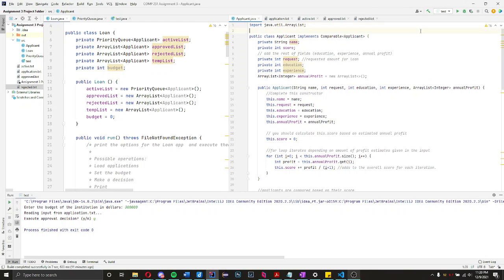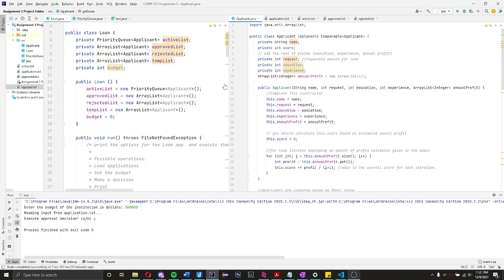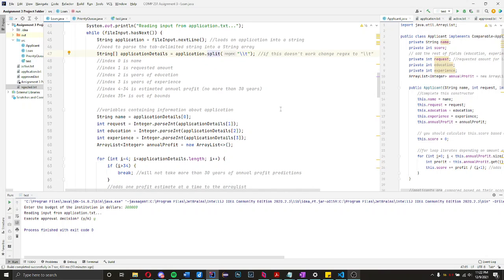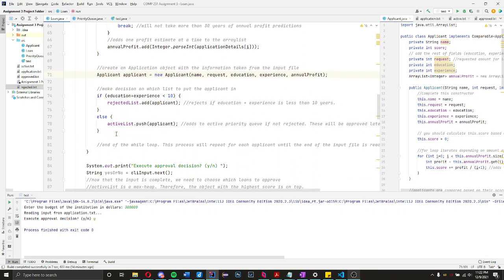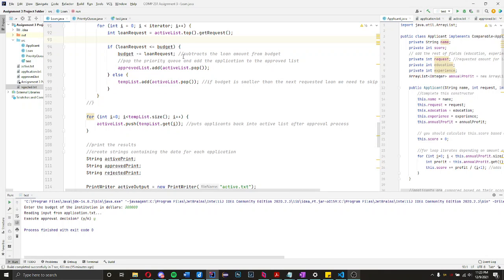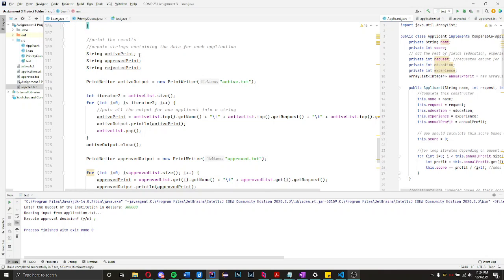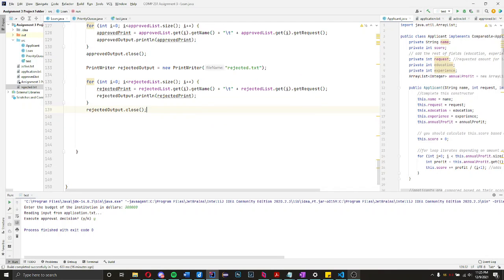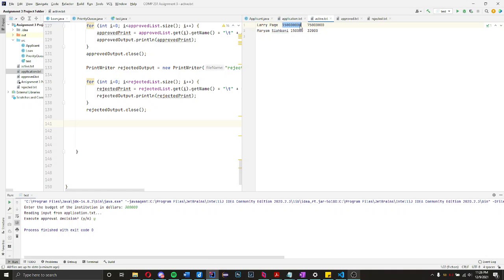COMP 251 Assignment 3 Henry Majka